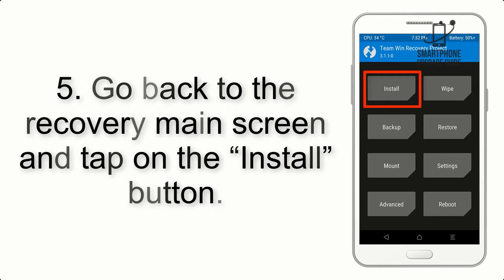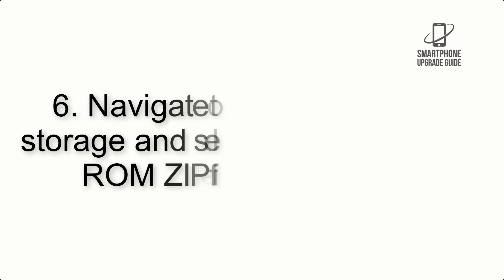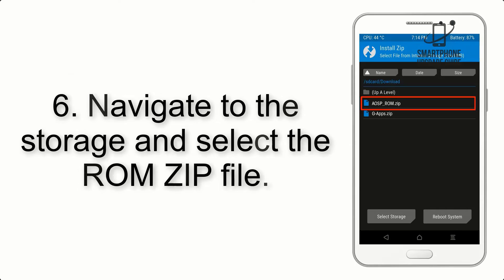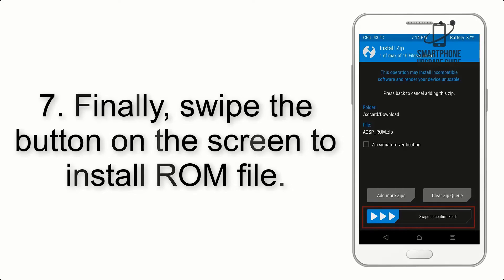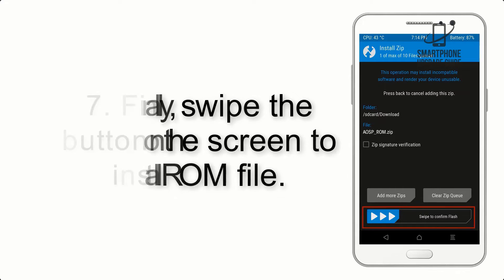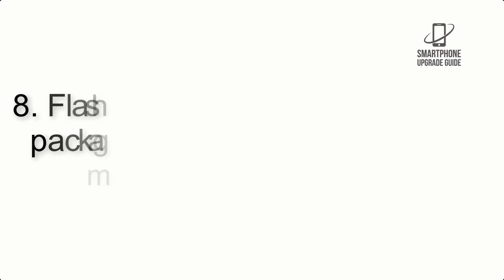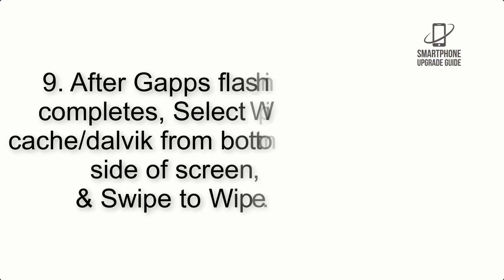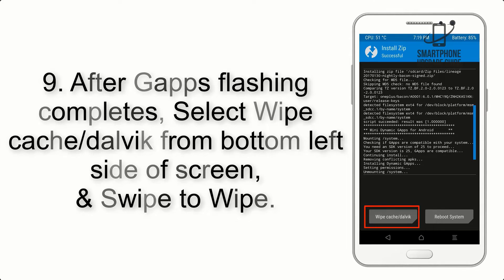Install Android 12 on Redmi Note 11 (Pixel Experience ROM) - How to Guide!